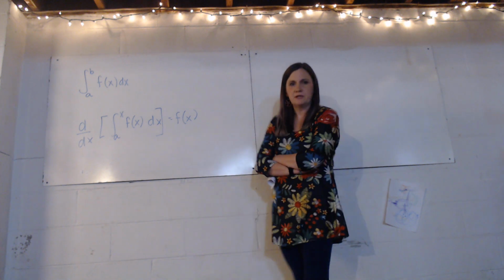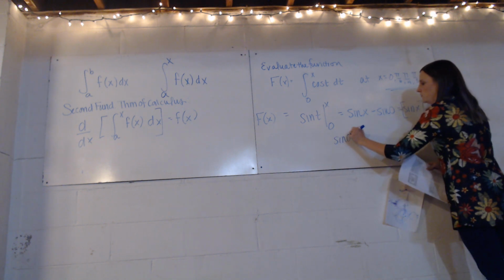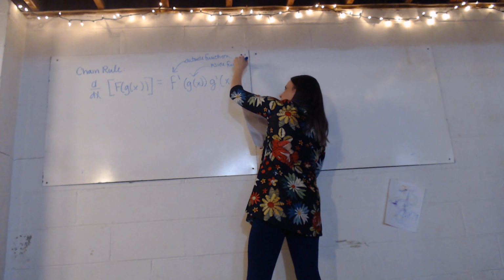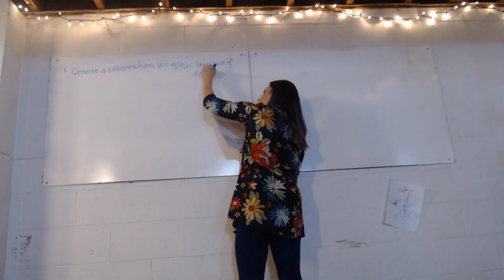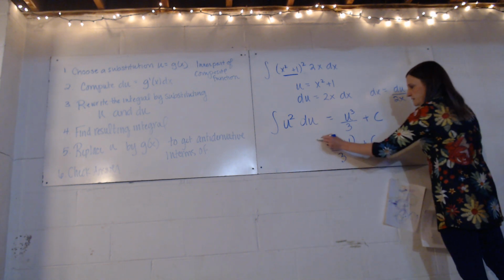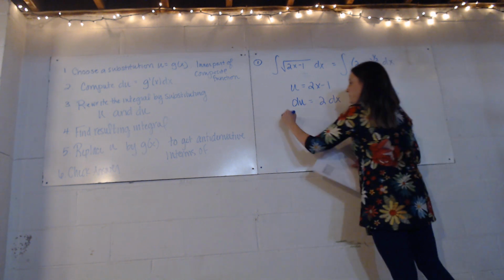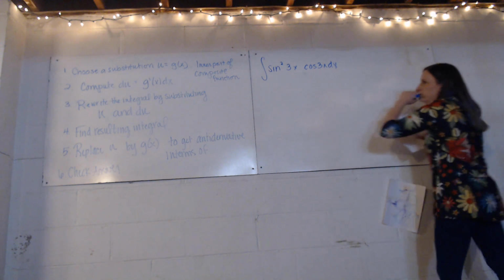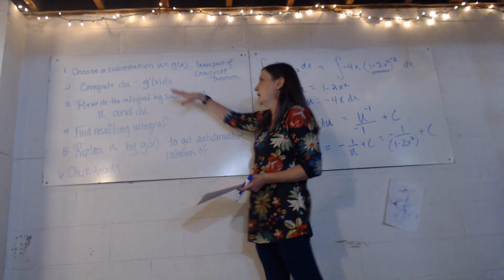Honors Calculus 4.4 and 4.5 FINAL LECTURE!